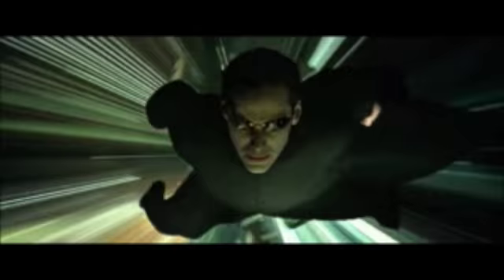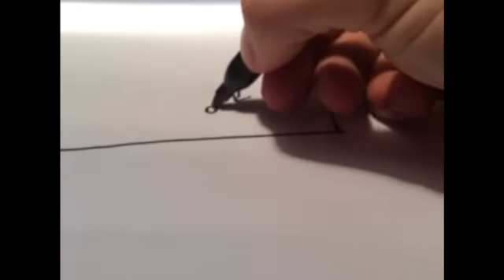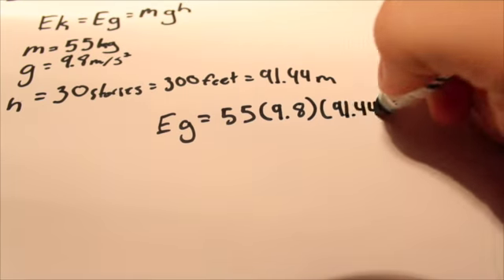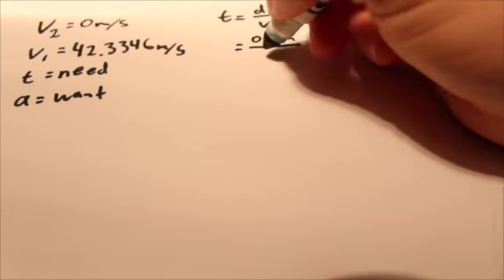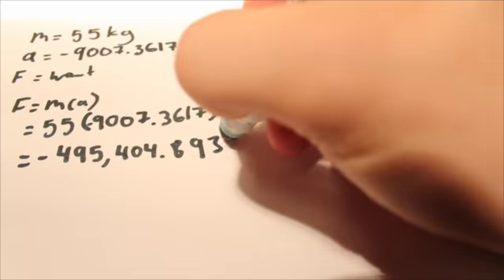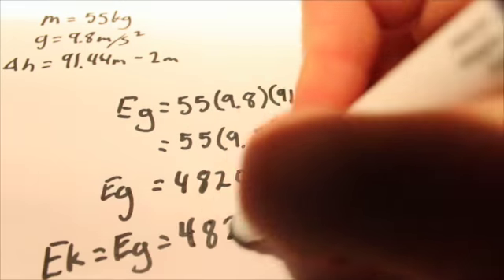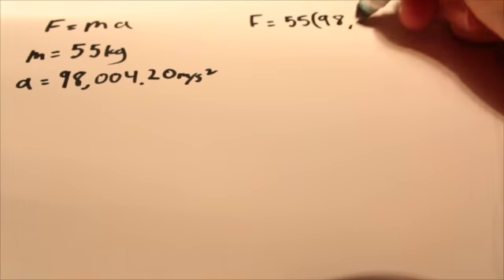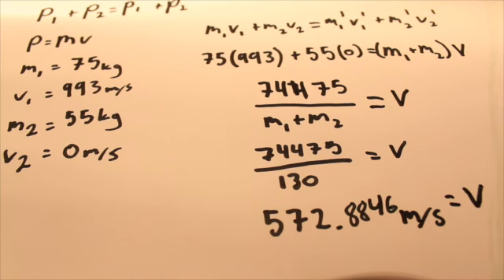Matrix Physics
This video is about Matrix Physics